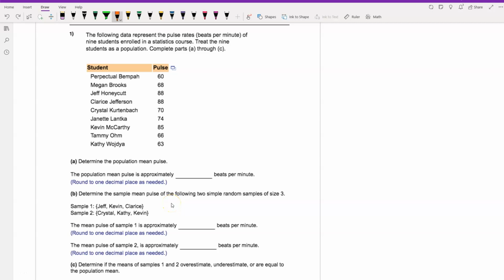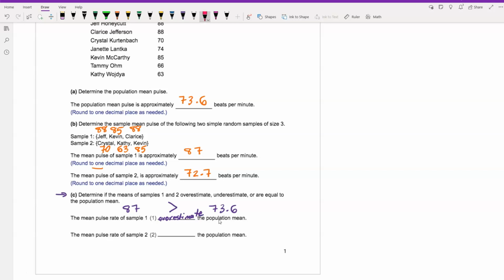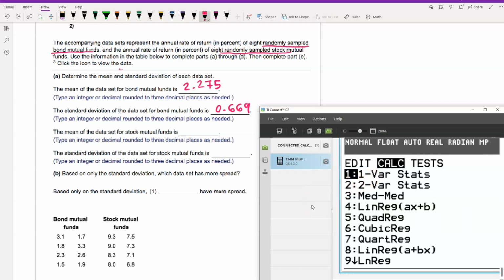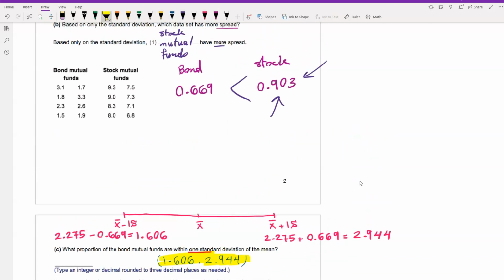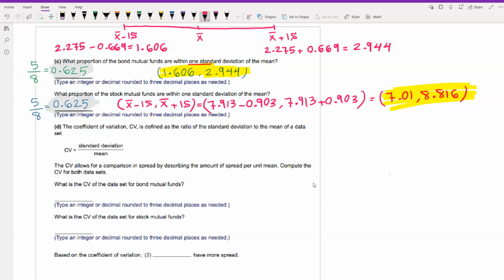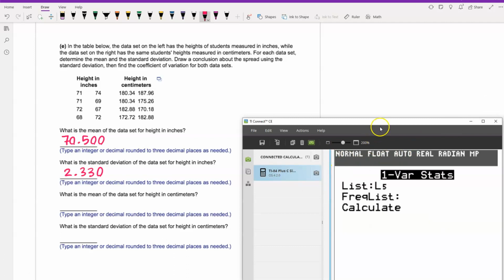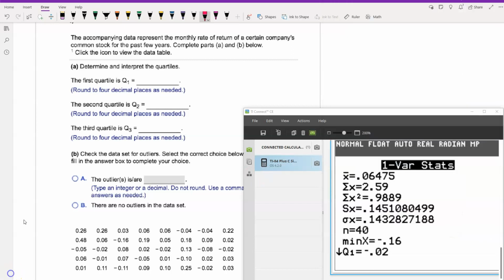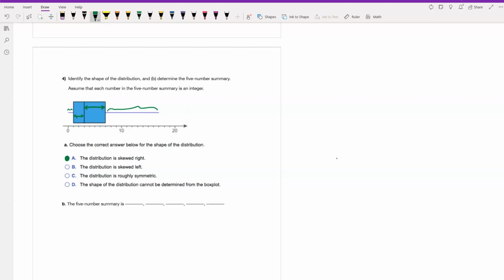Chapter 3 Review